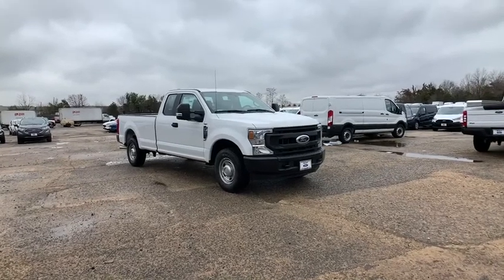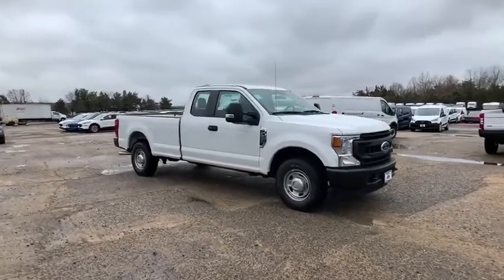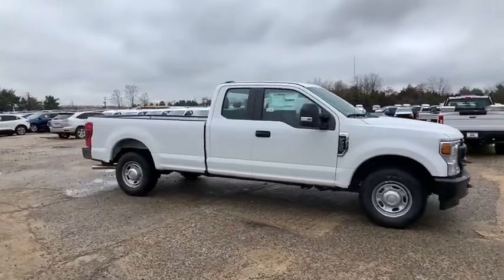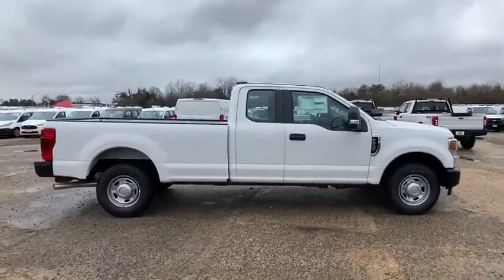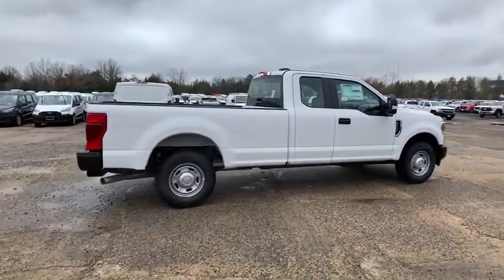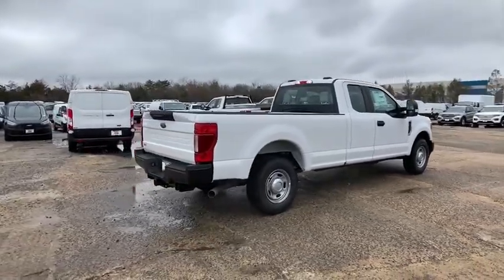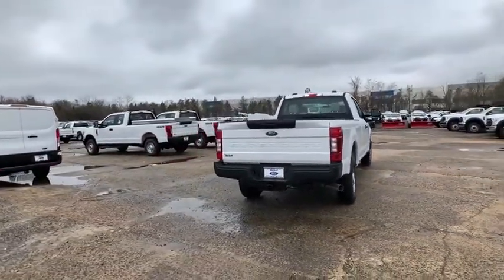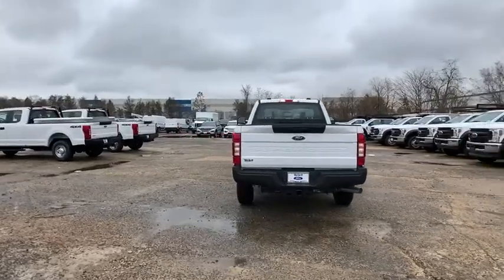2020 Ford F250 Chantilly, Leesburg, Sterling, Manassas, Warrenton, VA C00472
New 2020 Ford F250 available in Chantilly, Virginia at Ted Britt Ford Lincoln. Servicing the Leesburg, Sterling, Manassas, Warrenton, VA area.